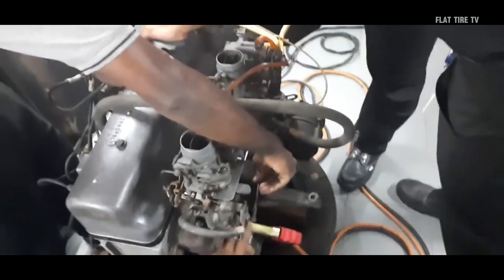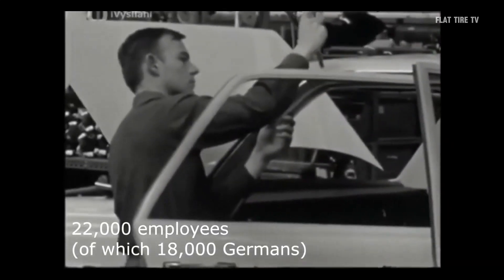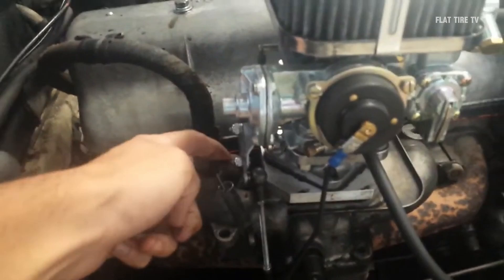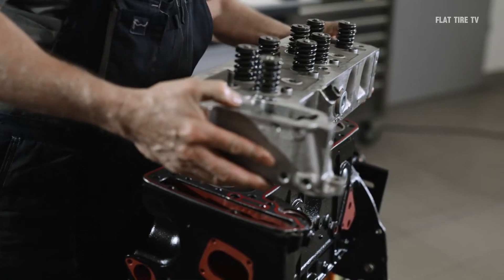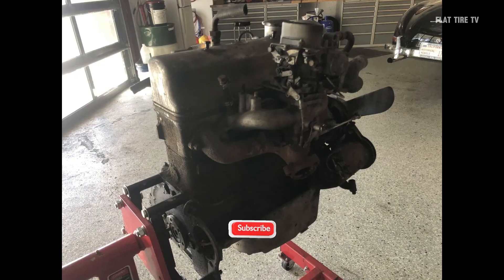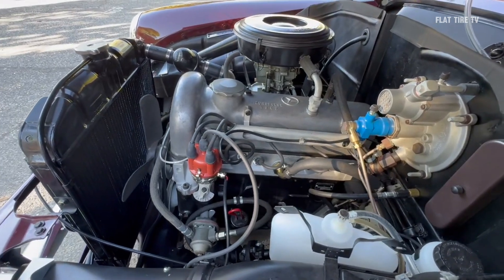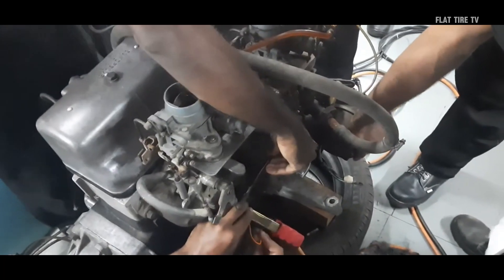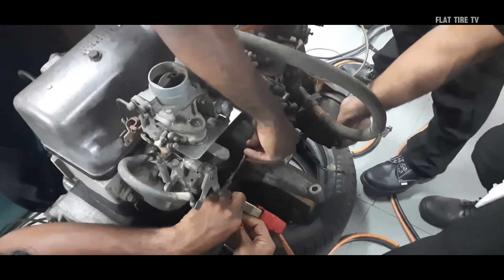The LEGENDARY M121 ENGINE (In Detail) | Mercedes Benz M121#engine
This four-cylinder engine was an engine that defined the industry standards in the 50s and 60s. Not only did it mark a before and after for the brand, but it was also the soul of cars that today are true classics. Stay until the end, because we will reveal the technical detail that makes it so special even today.